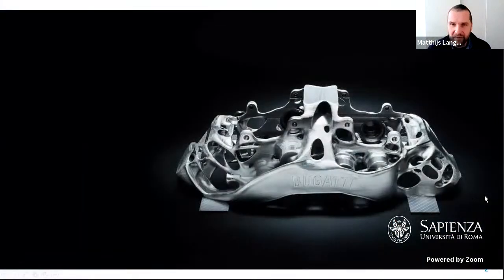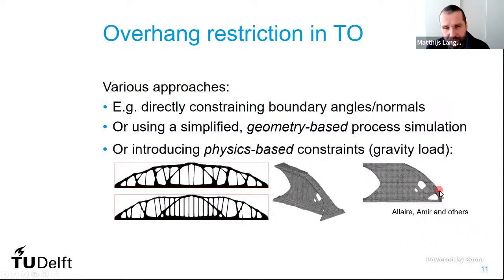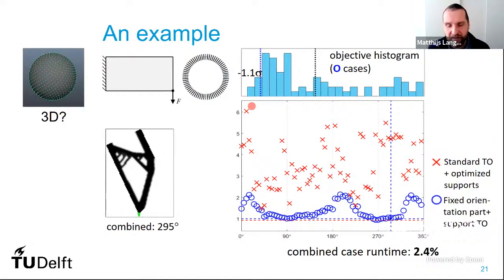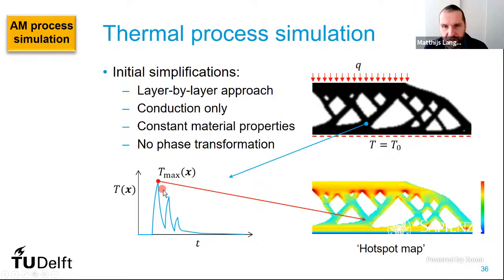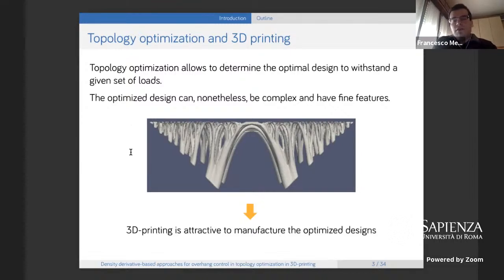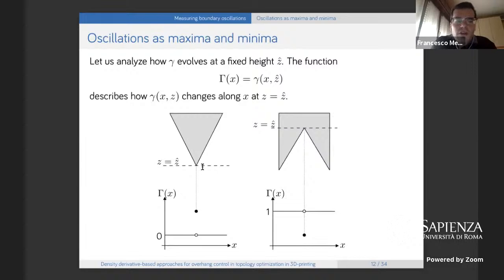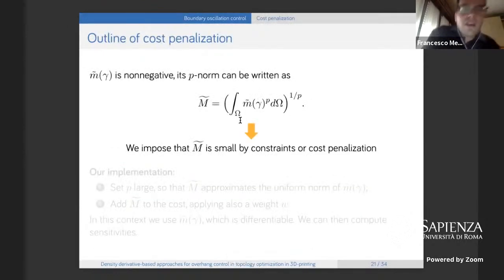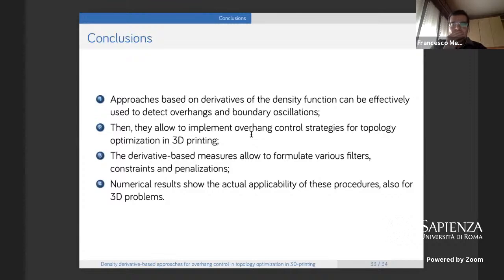Workshop 3DV-3DP 11 Feb 2021 Langelaar-Mezzadri